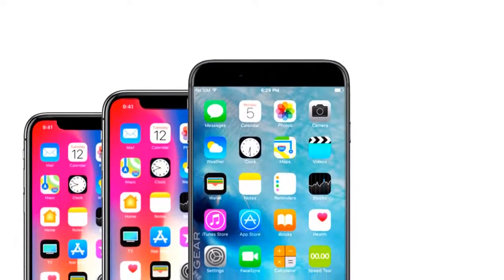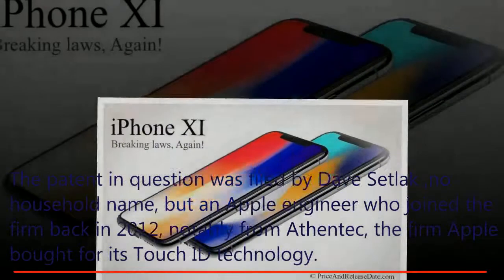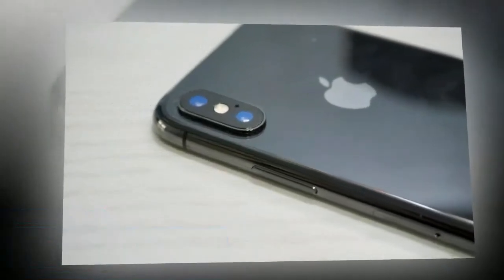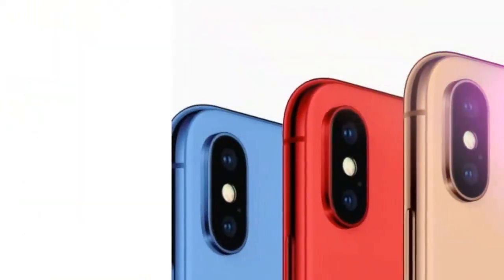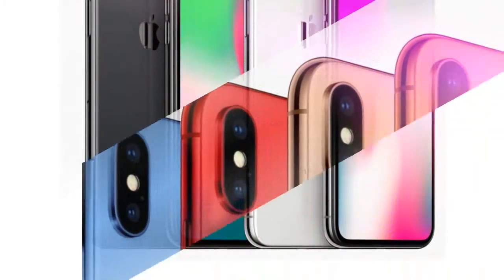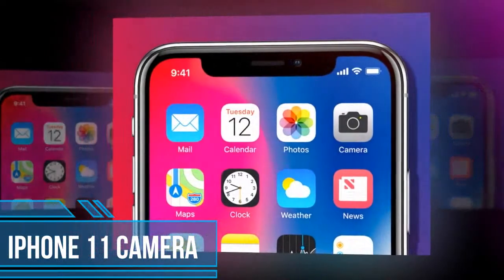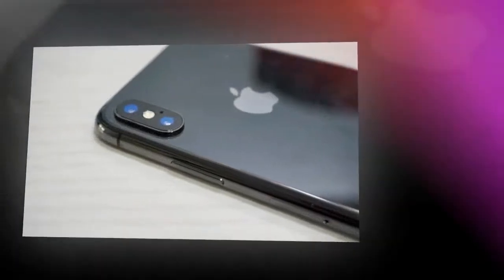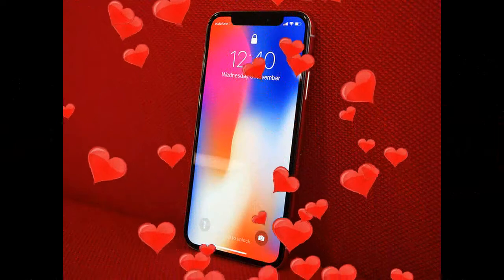iPhone 11 Design and Camera : What we want to Expect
It's that time of year again, when iPhone rumours are abounding ahead of Apple's annual September keynote conference.

The latest rumour to emerge from that ever-churning mill is that the iPhone 11 will be available for pre-order from 14 September 2018 – less than a mere month away. The rumours stems from German website Macerkopf, which purports to have gleaned the key date from two unnamed German carriers. If true, it would mirror last year's pre-order date, which also fell on 14 September, with an official release on 22 September.

iPhone 11 Design:
Ming-Chi Kuo has said the iPhone 11 will boast a stainless steel frame, which makes sense as that's what pretty much every iPhone has been built on.

There's no word on what material will sandwich the frame, but we expect Apple to continue with the glass finish it used on the iPhone X, 8 and 8 Plus.

Another Kuo report also claims there will be a new color for the iPhone XI. He believes Apple will offer the iPhone XI in black, white and gold. We haven't seen a gold shade of iPhone since the iPhone SE back in 2016.
That's roughly in line with a previous rumor that the iPhone XI Plus could have an iPhone 8 Plus-sized body, despite an inch of extra screen, however changes to the camera could mean the phone is 0.2mm thicker, meaning it would be 158.4 x 78.1 x 7.7mm.

iPhone 11 Camera:
Ming-Chi Kuo has said that Apple probably won’t put a version of the TrueDepth camera used for Face ID and Animoji on the back of the phone, however he believes   the iPhone 11 will feature dual rear cameras.
Advertisement

The iPhone XI might have an even smarter front-facing camera than the iPhone X, as an Apple patent points to a single-lens camera system that can sense depth as well as a dual-lens one, though this may well not be ready in time for the next iPhone, if it comes at all.
iphone 11 plus price
iphone 11 leak
iphone 11 apple
iphone 11 at&t
iphone 11 amazon
iphone 11 battery
iphone 11 bionic chip
iphone 11 bionic
iphone 11 camera specs
iphone 11 display
iphone 11 expected price
iphone 11 emojis apk
iphone 11 español
iphone 11 face id
iphone 11 gsmarena